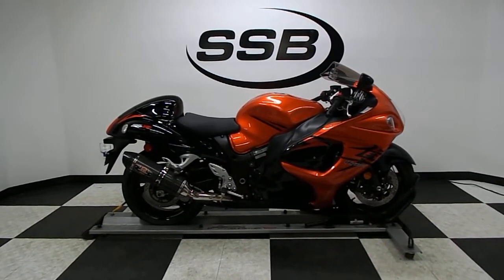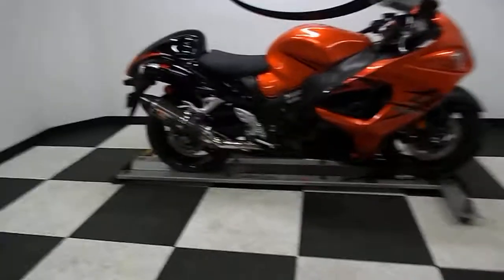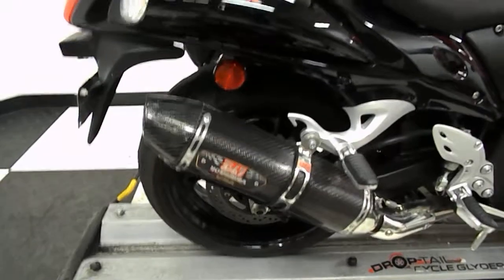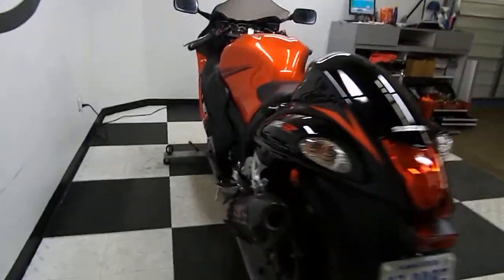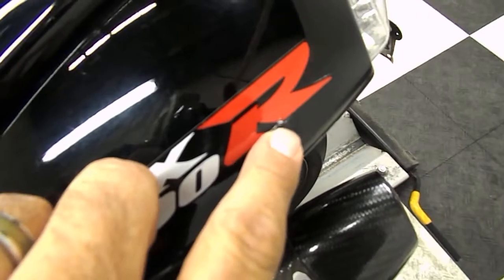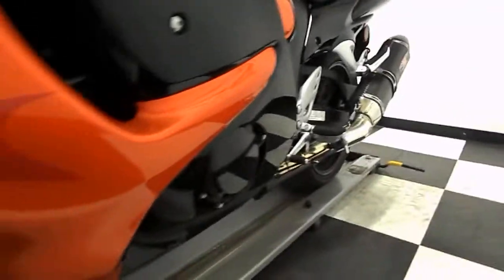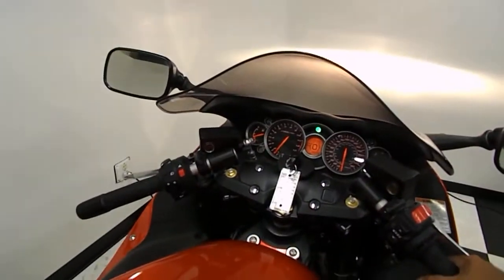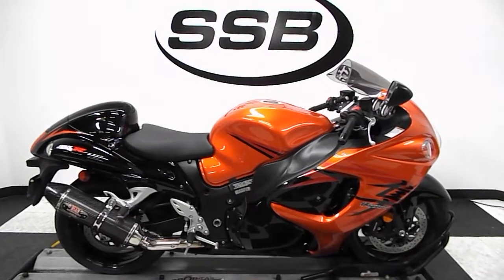2008 Suzuki GSX-1300R Hayabusa Orange - used motorcycle for sale - Eden Prairie, MN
For more pictures of this motorcycle or to view our massive selection of pre-owned bikes, please visit us